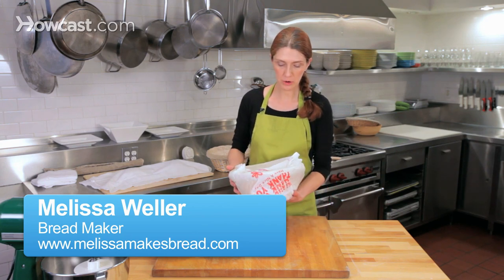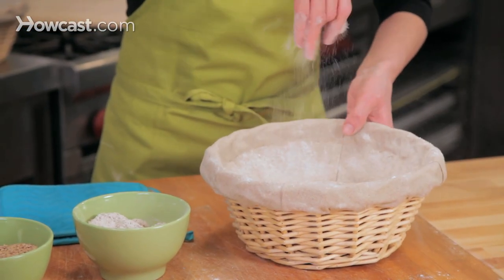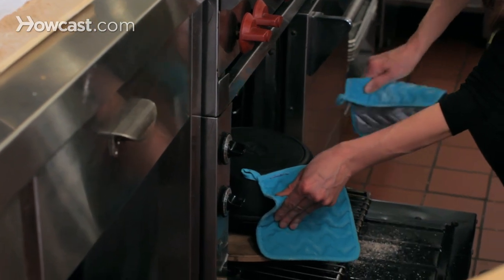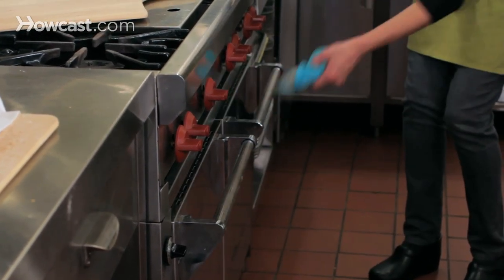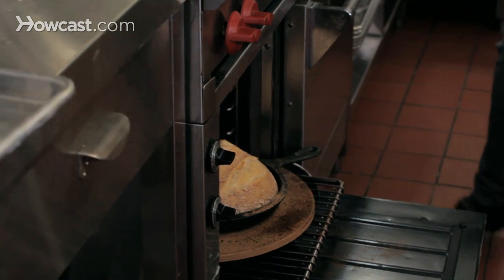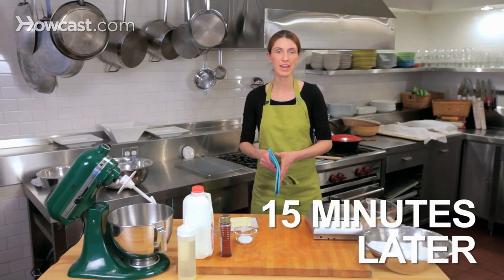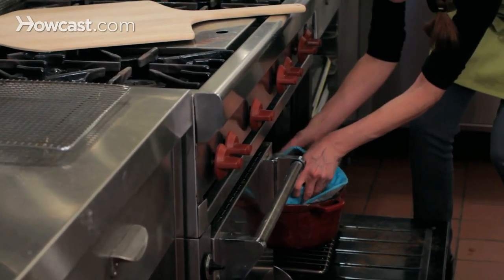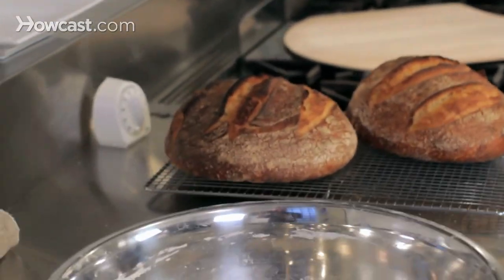How to Bake Sourdough | Make Bread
Create Cake Magic! Learn to make the cakes you've always dreamed of with online courses from Sugar Studio.

Learn how to bake sourdough in this bread making video from Howcast.

Howcast empowers people with engaging, useful how-to information wherever, whenever they need to know how. Emphasizing high-quality instructional videos, Howcast brings you experts who provide accurate information in easy-to-follow tutorials on everything from makeup, hairstyling, nail art design, and soccer to parkour, skateboarding, dancing, kissing, and much, much more.

Okay, so this loaf of bread was retarded overnight in the refrigerator and I'm just going to pull the plastic off of it. You can see that the bread has grown a little bit in volume in the refrigerator. That's because the bread takes a little bit of time to cool down, as its in the refrigerator. And so by the time it reaches about 41 degrees, it will stop growing.

So we're going to bake this now and when we bake it we're going to load it into a Dutch oven or you could use, I like to use a cast iron pan with a lid on the top. And so to load it in, the first thing I do is to dust the surface of the bread.  You can use I like to use a nice, coarse rye flour, but you could also use like a wheat bran. Anything that sort of adds a little bit of friction, so that the top of the surface isn't sticky anymore.

So I'm just going to dust the top of the surface of the bread with the rye flour. We're going to bake the bread in a preheated 500 degree oven and you're going to preheat the oven with the Dutch oven or the cast iron pan already in the oven, so that the pan and the Dutch oven are hot.  And so when you're using the oven, just be very careful, because you've got a very hot pan.

Lift the lid off of it, and all you need to do is sort of wiggle the bread loose, sort of into the palm of your hand and then let it drop into the oven. So you have your lame or you could use a sharp knife or any kind of razor blade and you're going to score the bread. Then with your mitts just carefully put the lid back on. And then I can just go ahead and do this one. I'm going to dust the bread very lightly with the rye flour.

Be very careful when you're removing the lid. It's very hot. Use your hand to jiggle the loaf of bread out of the basket. Score the bread. With your mitts the lid goes back on. You're going to bake the bread for 20 minutes, before you take the lid off of the pans. Okay, so our timer just went off and the loaves have been baking with their lids on them for 20 minutes. We're going to check on our loaves, and we're going to take the lids off at the same time.

What happens when you're taking the lid off, what that allows is when you have the lid on, you're capturing all of the steam in to the pot and it helps to steam the bread. You need to steam the bread, because it lets the bread rise up very beautifully, when there's steam present. But then at a certain point, you need your loaves to brown, so you want the bread to start to dry out. At this point we're going to check on our loaves and we're going to take the lids off, so that they can start to brown.

There is a little steam when you take the lid off, so just be very careful when you're handling this.  You've got a nice little bit of browning and that's exactly what you want when you take the lid off.   Here's our second loaf, just very gently take the lid off. And so at this point, I have been baking them at 500 degrees. So what you want to do is turn the temperature down to 450 and I continue baking them. I'm going to check them after 15 more minutes and sort of see what their progress is like.

Okay, so the sourdough bread has been in the oven for 45 minutes and I'm going to check on it.  I can see it's a really, really beautiful golden brown. I want this type of color, and then I'm going to use my hot mitts and lift the bread out of the pan just carefully. I'm going to do a tapping test on the bottom of the loaf and I'm listening for a hollow sound. That's how I know that enough moisture has evaporat